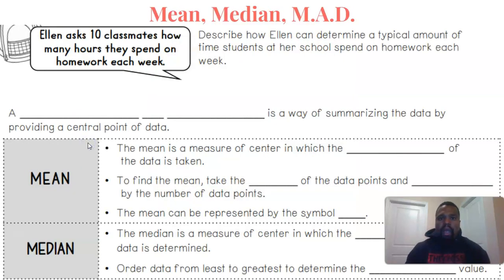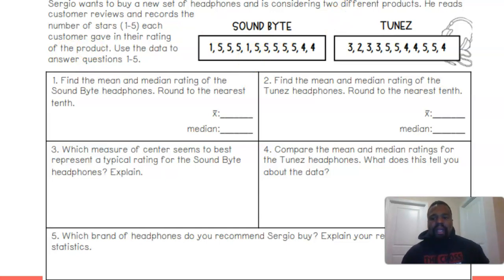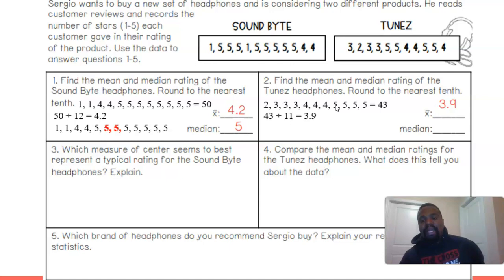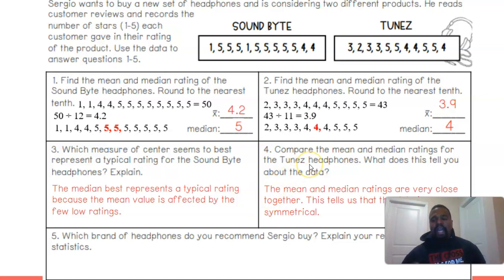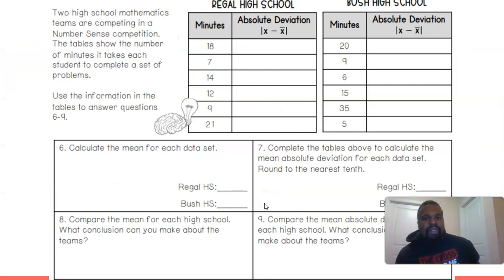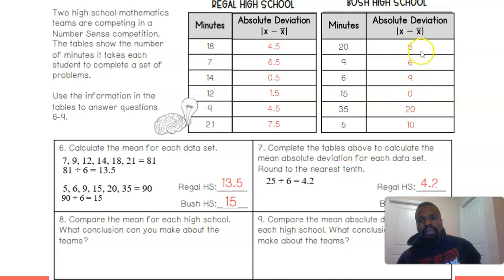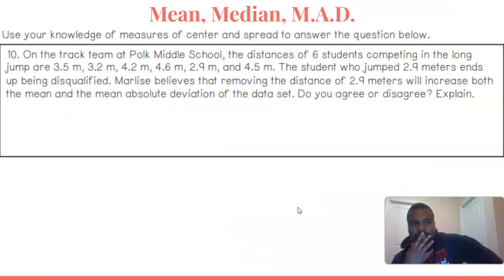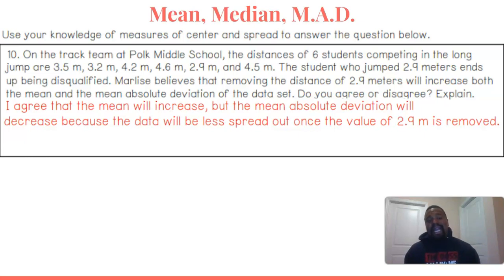Mean, Median and M A D